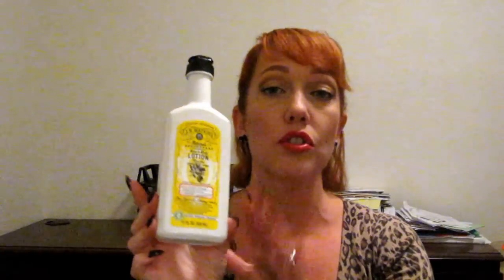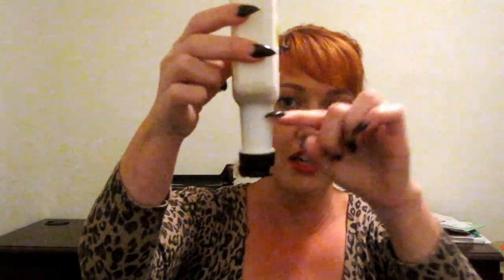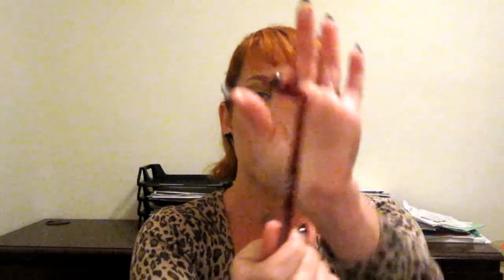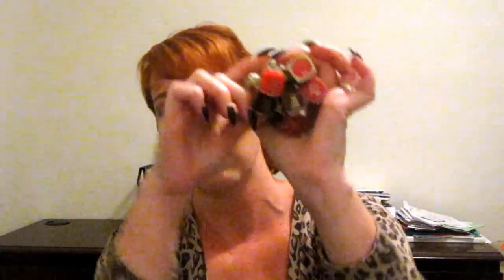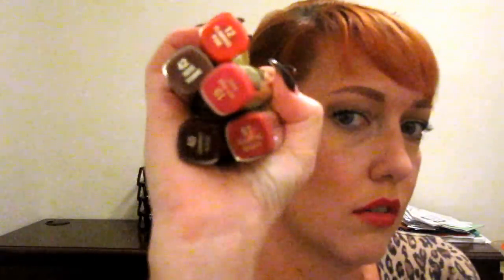Holy Grail Cruelty Free Drug Store Episode 1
My apologies this isn't up to my normal quality but I'm still working out the kinks from moving filming into my office.

Also there was a weird glitch during filming that I had to edit out so again...sorry. :)

These are my holy grail drug store products that are to the best of my knowledge cruelty free. Cruelty free may mean something different to each of us depending on our interpretation, so please take these as the most basic of cruelty free options. If you are more strict with your definition, you may want to investigate each item further to be sure it's in alignment with your views on the subject. :)

Products shows:
OGX Coconut Hibiscus Body Wash
J.R. Watkins Apothecary Lemon Cream Lotion
e.l.f. Studio Line Blushes both singles & quad ~ Please note the quad blushes retail for $6 not $4 like my brain misquoted.
Milani Lipsticks
Wet 'N Wild Lipsticks